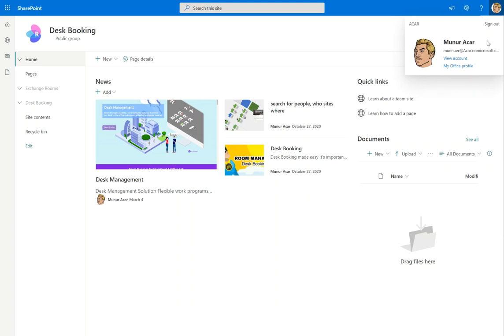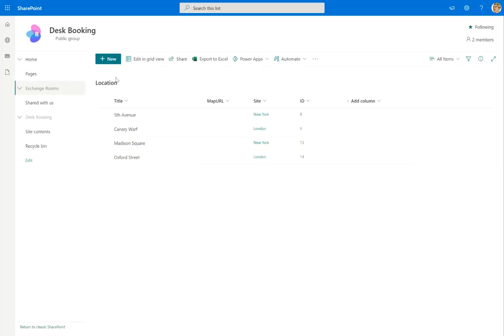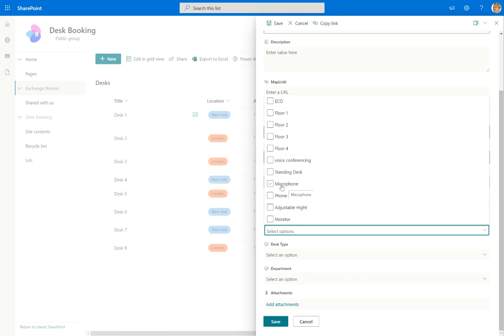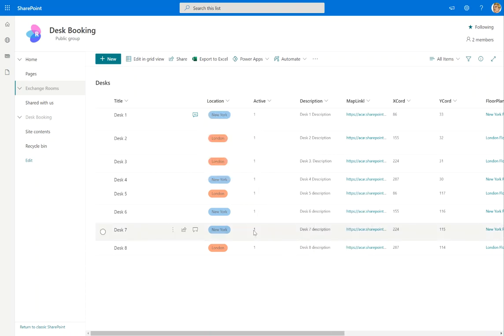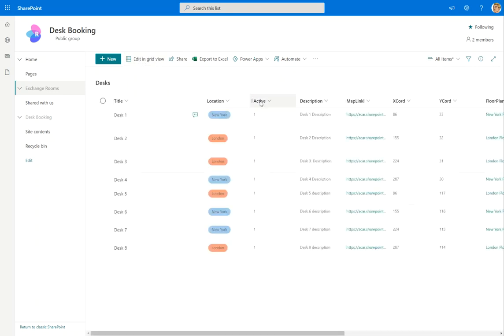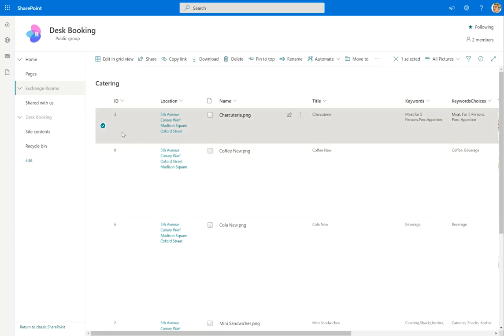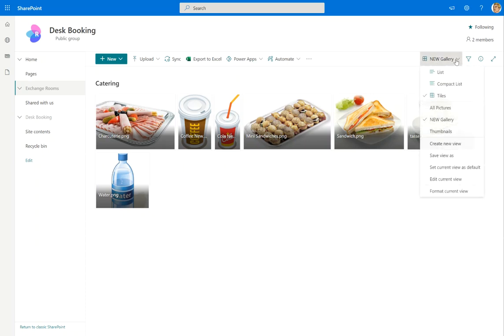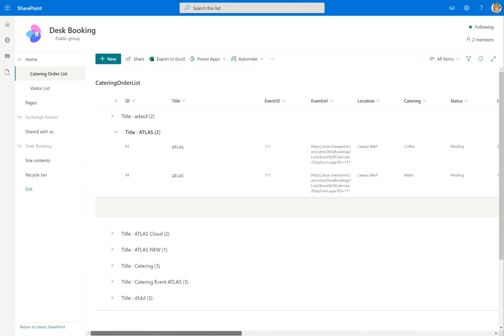Demo 1 Room Manager Site Contents Resource Lists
Setting up the Room Manager site on your Office 365 tenant.
This is for uploading your resources like rooms, desks, catering, equipment, etc. And shows as well how you can work in the modern experience with filtering, detail pane, and using views.